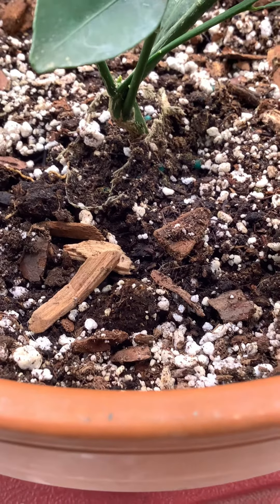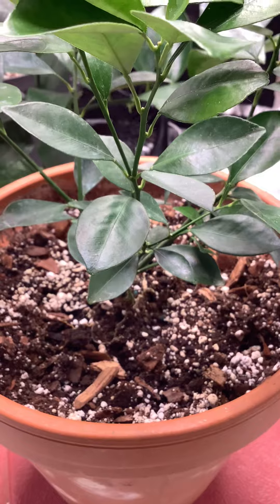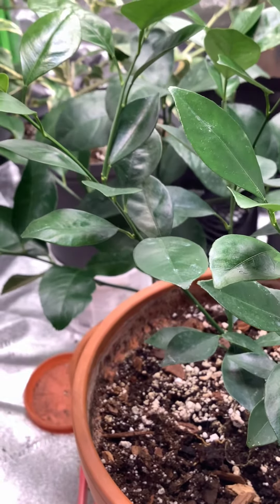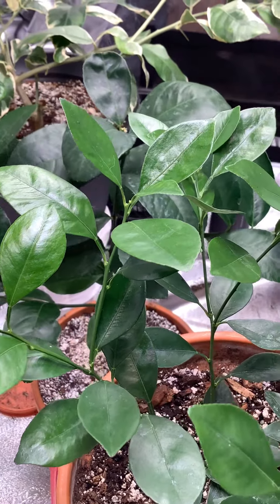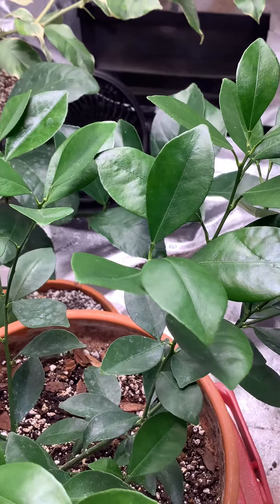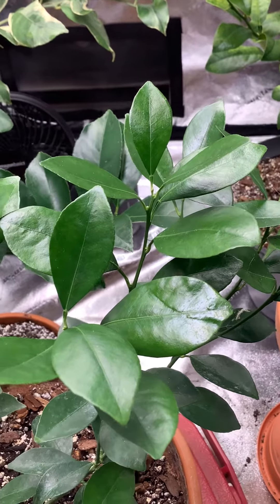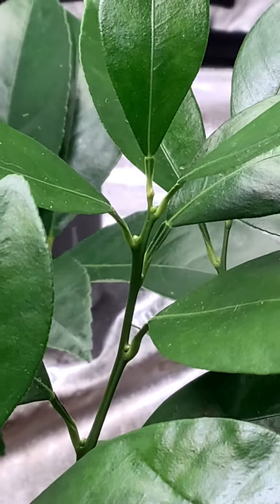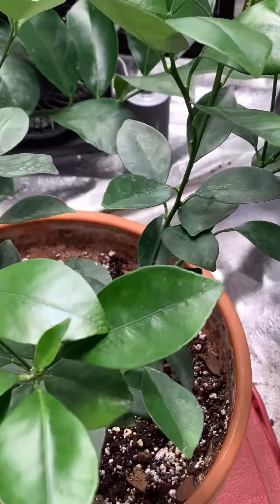good news? Is this the start of Flower Buds on my Calamondin orange?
wondering what this is on my calamondin , looks like flower buds starting to me ,, but i have been wrong before ,, i guess time will tell